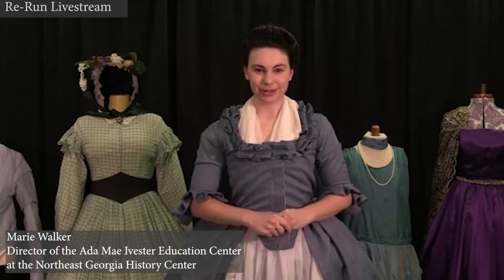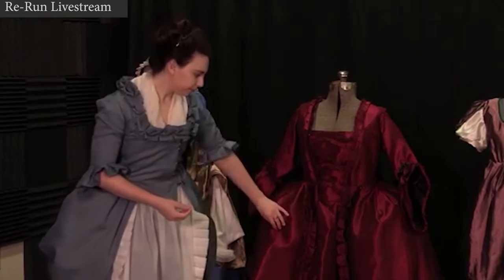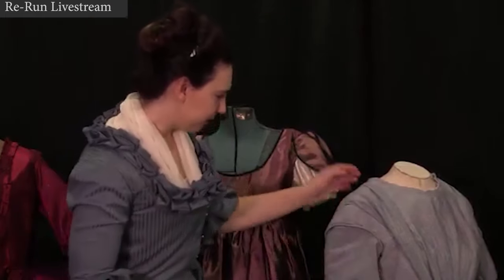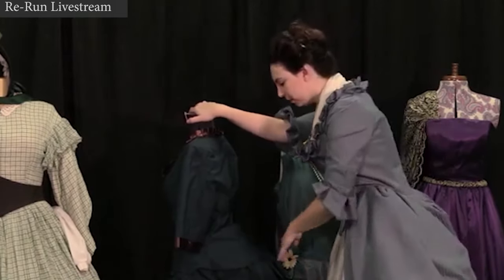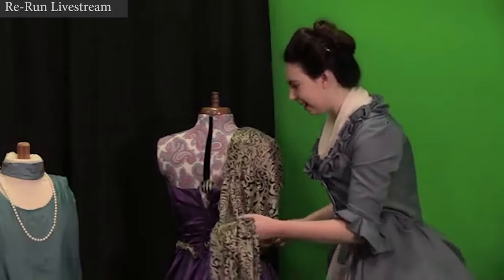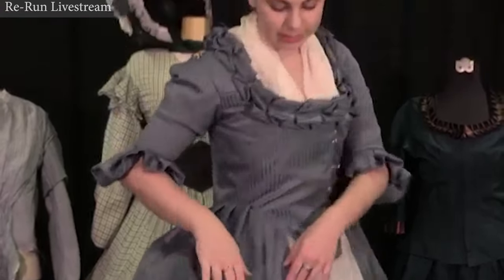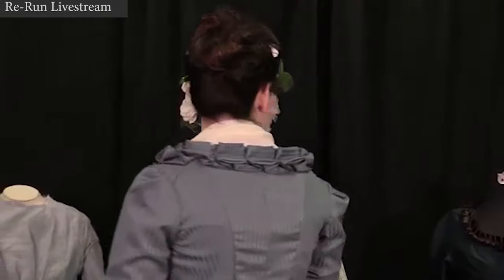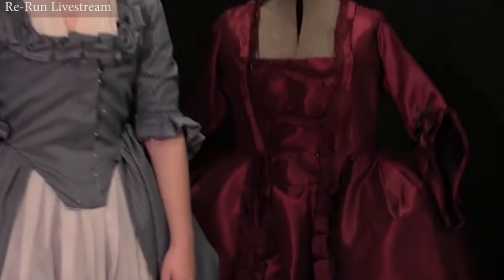400 Years of Women's Fashion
Join historian and seamstress Marie Walker as she provides an overview of Western women's fashions over 400 years. This is a production of the Cottrell Digital Studio at the Northeast Georgia History Center.

Instagram.com/negahistorycenter
Facebook.com/negahc